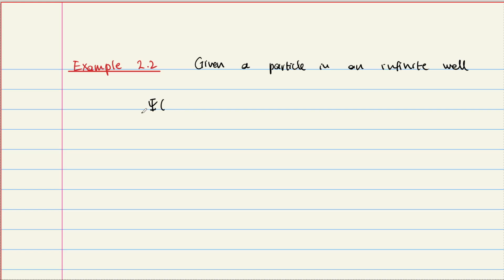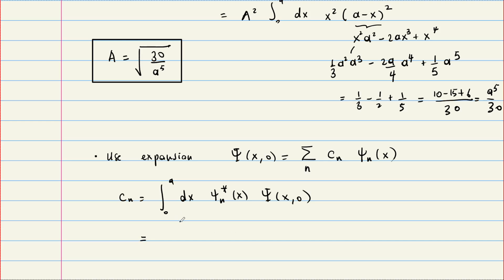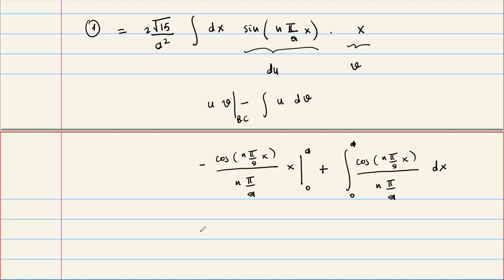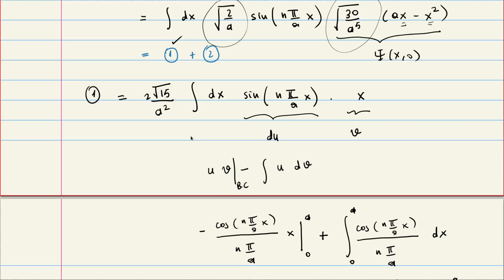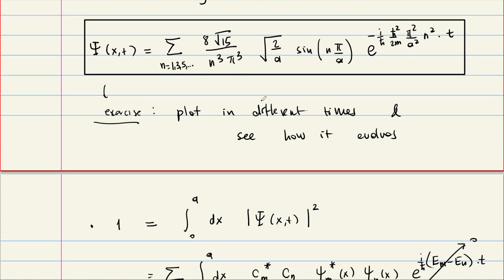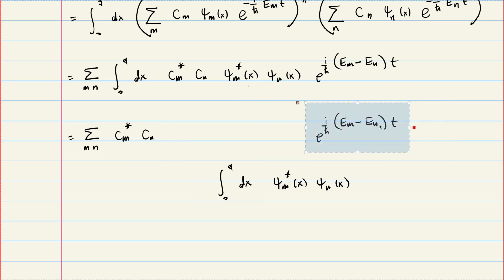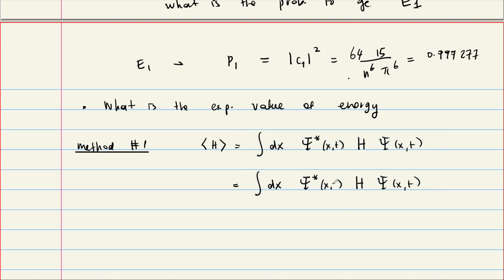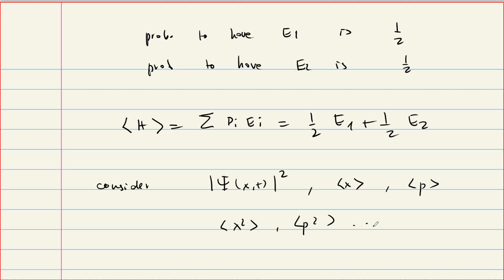5. Example on infinite well